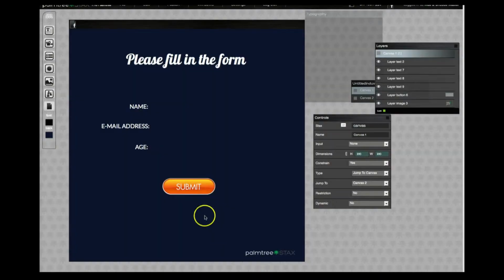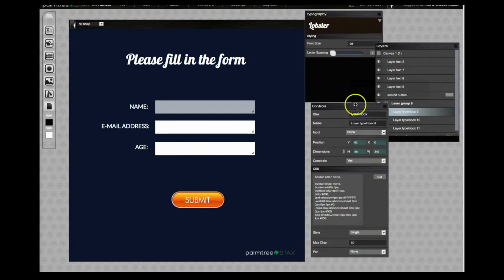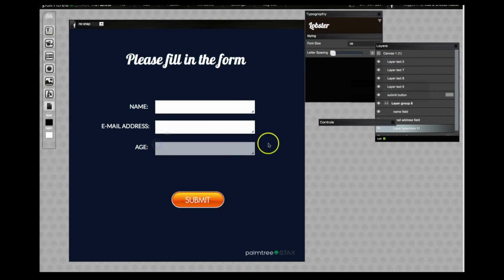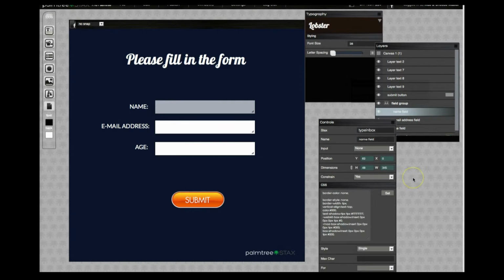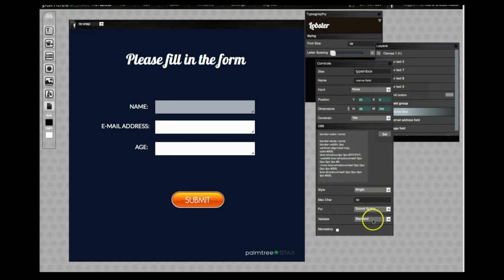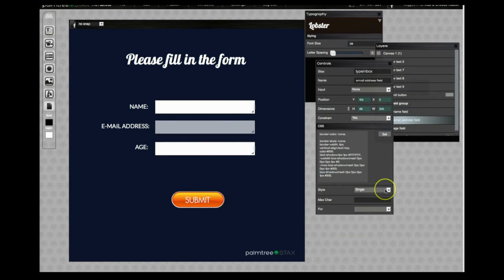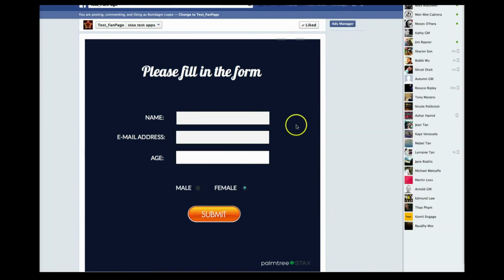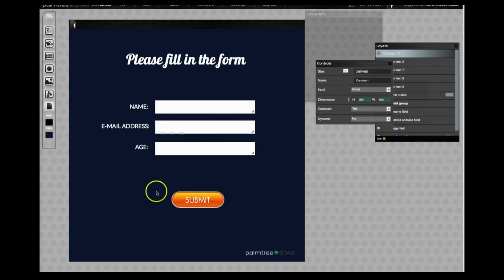How to Add Validation